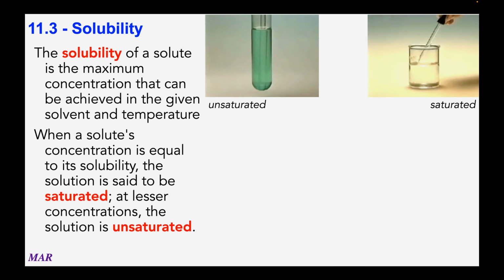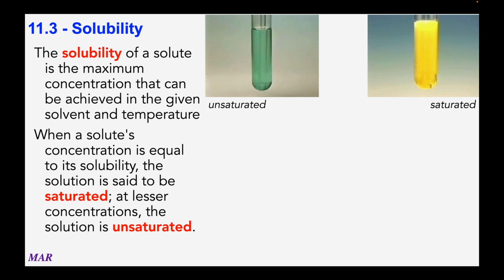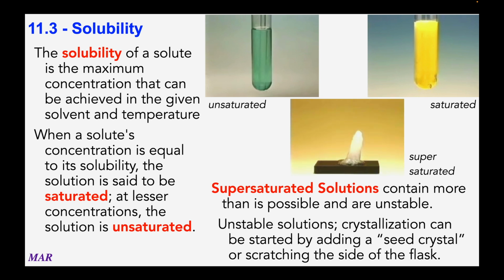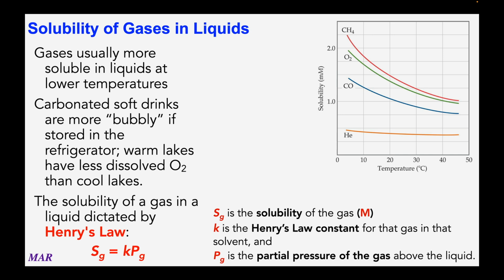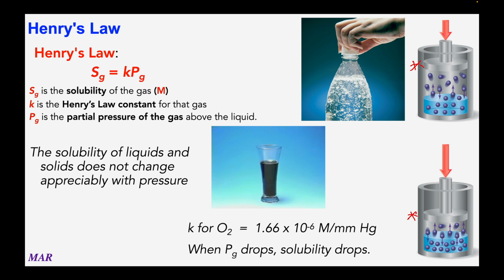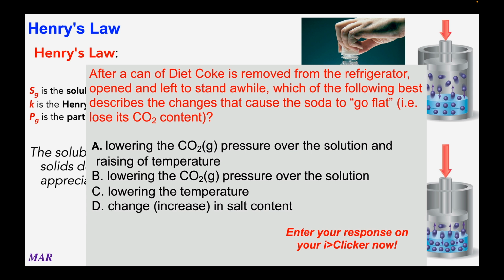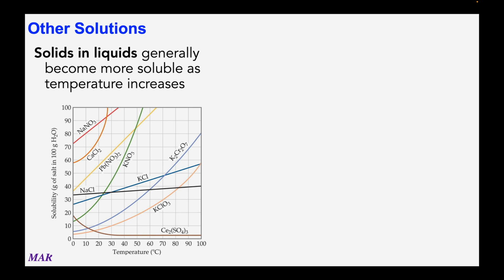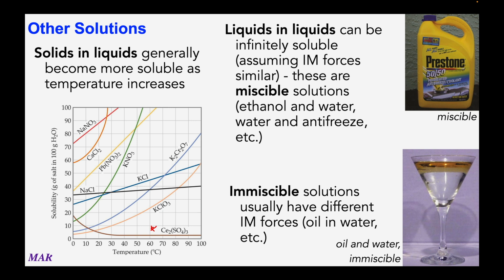CH 222 Screencast "Solubility and Solutions / Henry's Law"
"Solubility and Solutions / Henry's Law" - a Screencast from Chemistry 222 for students of Dr. Michael Russell's classes at Mt. Hood Community College in Gresham, Oregon, USA.